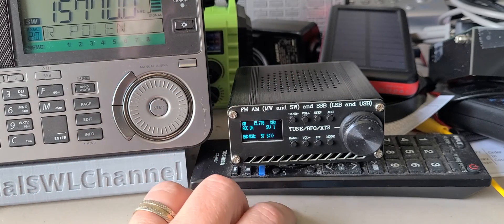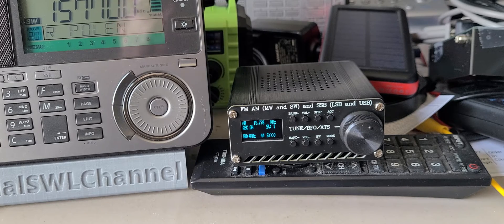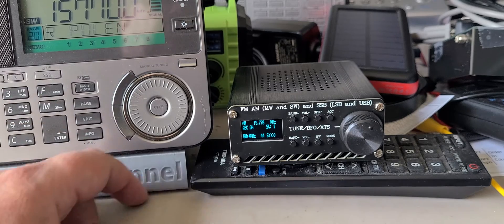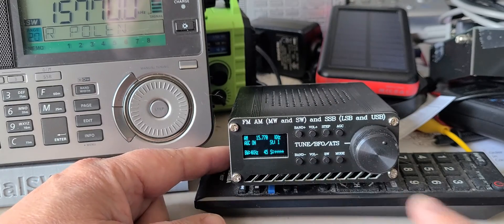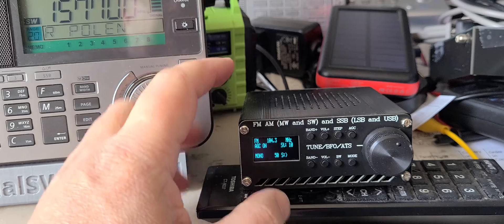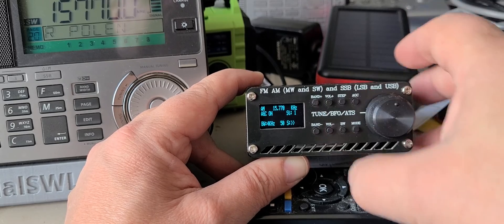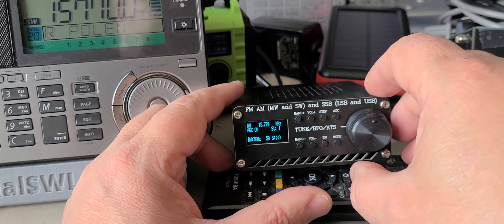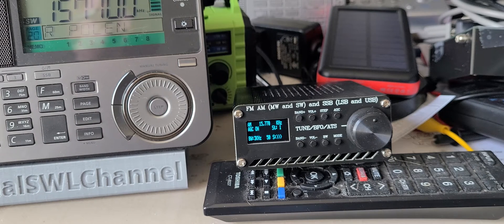Chinese DSP portable receiver internal noise goes away on external antenna 15770 kHz Shortwave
On one video I show you how noisy the receiver is on telescopic, but once it's on a external antenna with shielded cable, the noise goes away